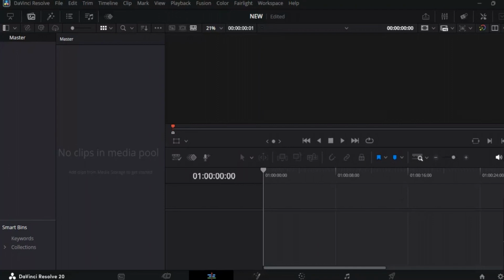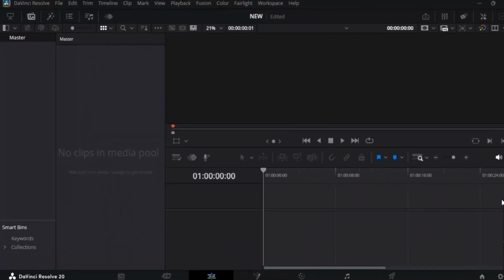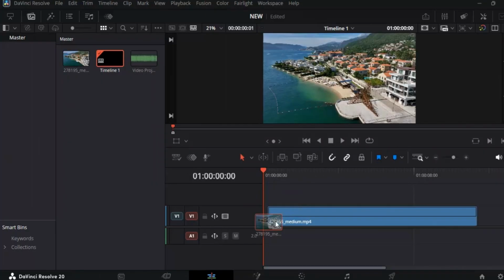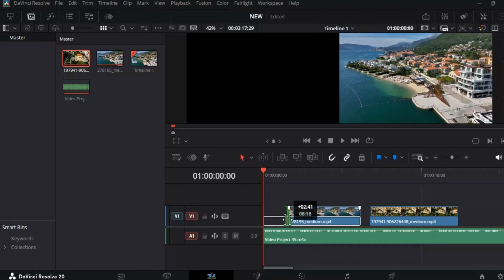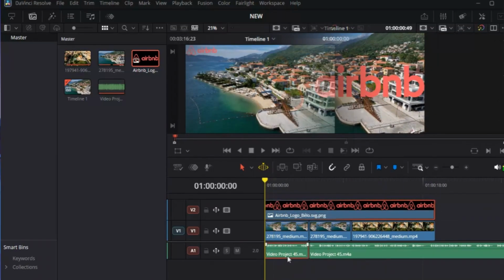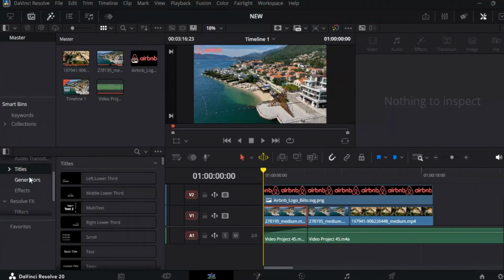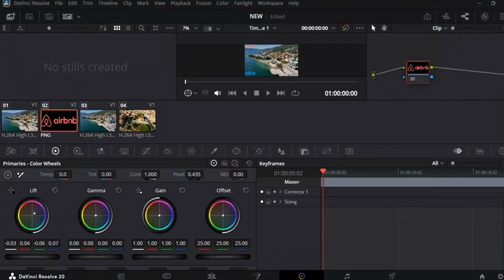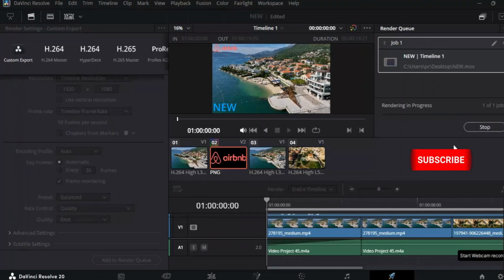DaVinci Resolve Beginner Tutorial 2026 | Edit Videos Fast (Step-by-Step)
Learn how to edit videos from start to finish using DaVinci Resolve in the fastest and simplest way possible.

In this beginner-friendly tutorial, you’ll learn how to import clips, cut and trim, add music, fix audio levels, add text, use transitions, improve your video quality, and export your final video.

This guide is perfect for beginners who want a clean and professional workflow without wasting time on complicated tools.

What you’ll learn:

How to cut and trim clips (B and A shortcuts)
How to add music and balance audio
How to add text and transitions
How to improve video quality with simple color adjustments

If you’re starting with DaVinci Resolve, this is the only tutorial you need.